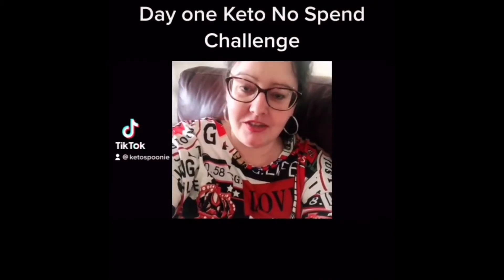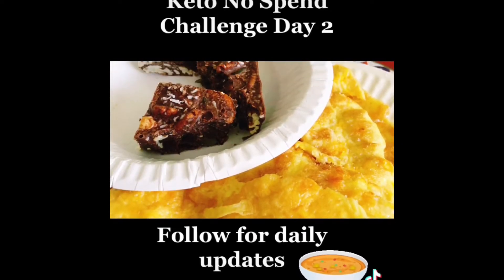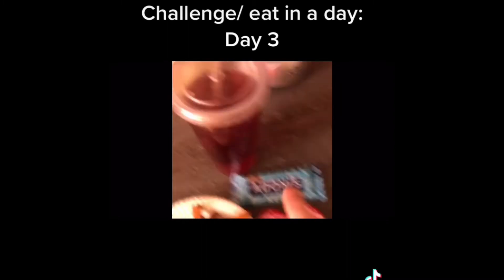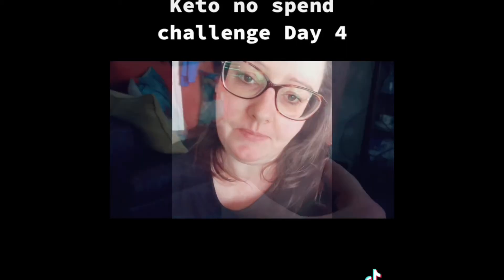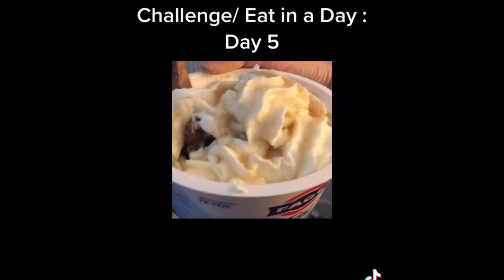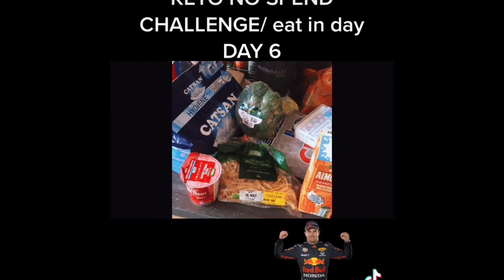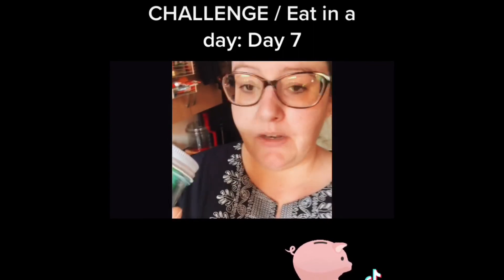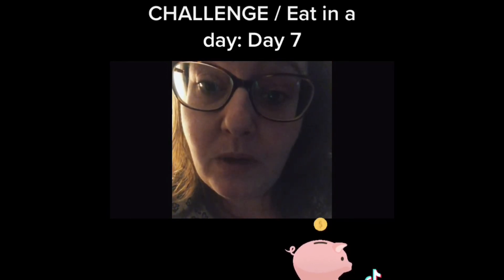KETO NO SPEND CHALLENGE/WHAT I EAT IN A WEEK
Trying to save for a larger fridge, so trying to save some cash by seeing how long I can go eating from what is already in the house and spending minimal for top up shopping. This is how I have gone for week one